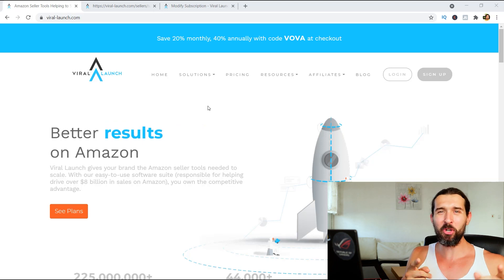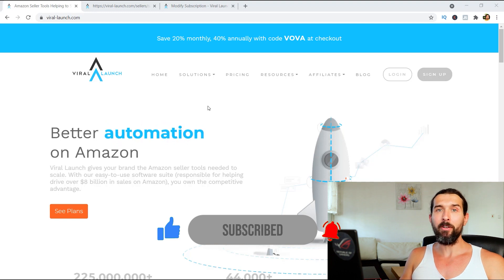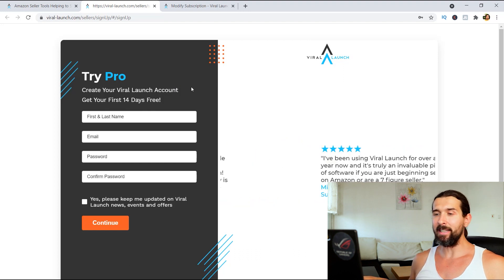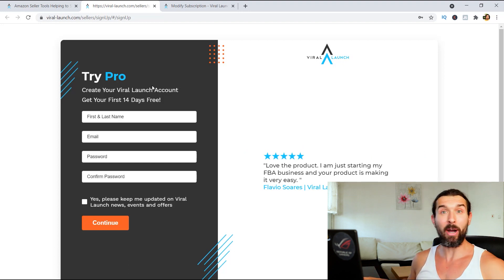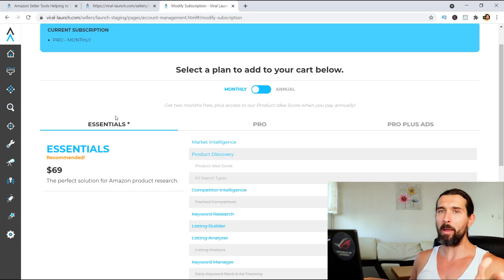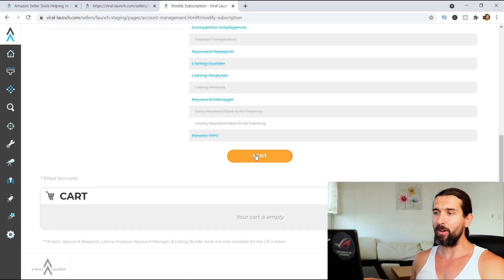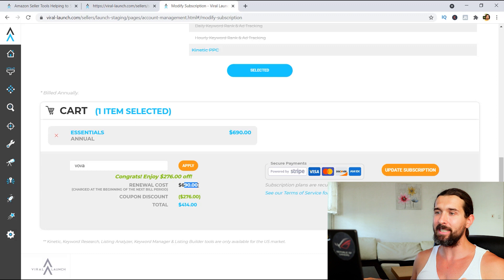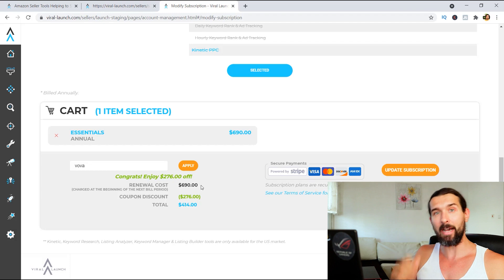Viral Launch Free Account And Trial (How To Get Free Access)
Get access to a Viral Launch free account and trial (also includes the latest version and plan of the free Market Intelligence Chrome extension). Enjoy!

📌 Timestamps 📌

00:00 - Introduction
00:30 - How to get Viral Launch free trial & account
01:21 - How to get and apply Viral Launch coupon code
02:54 - How to get free Viral Launch Chrome extension

📌 Viral Launch YouTube Channel 📌

📌 My Blog Post About Viral Launch Free Account & Trial 📌

📌 Hashtags 📌